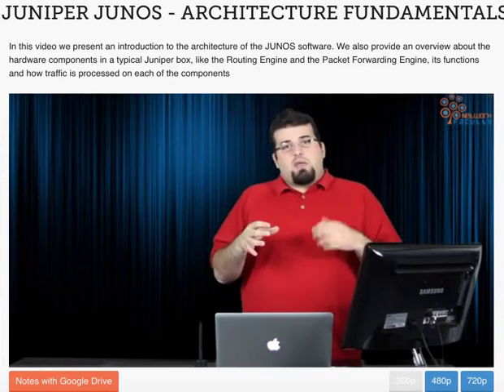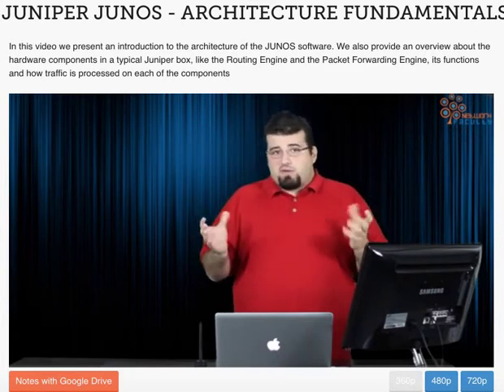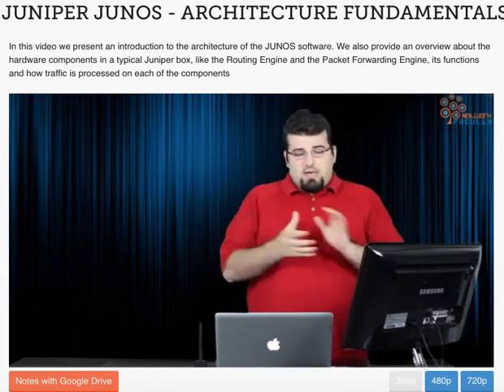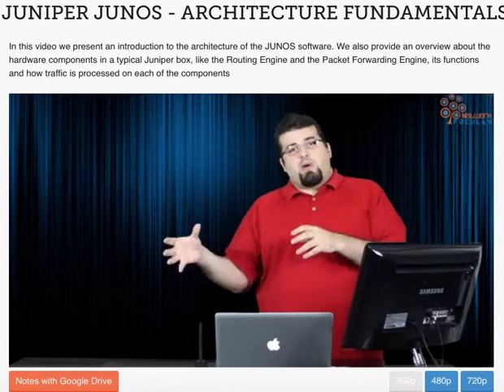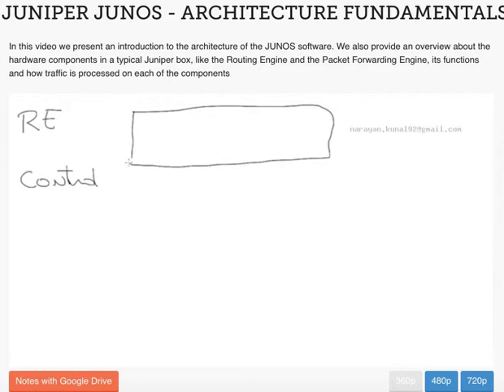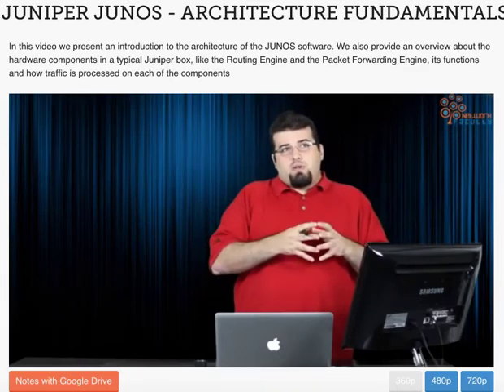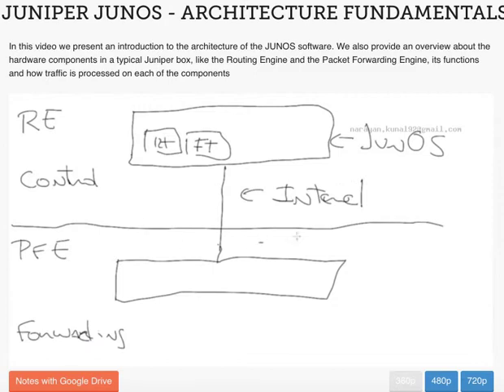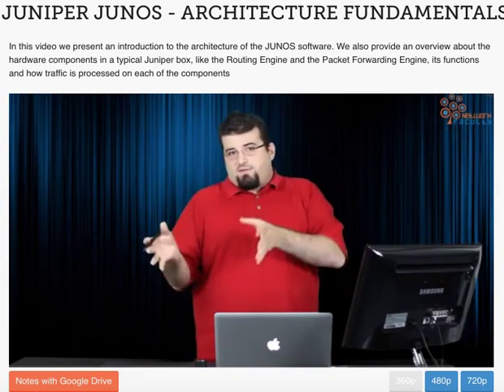1 Juniper Junos Architecture fundamental